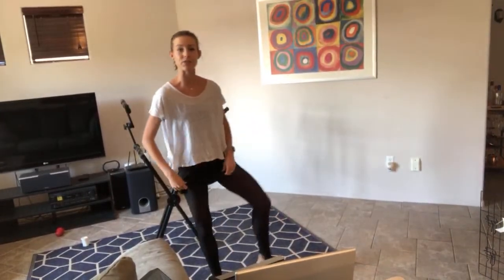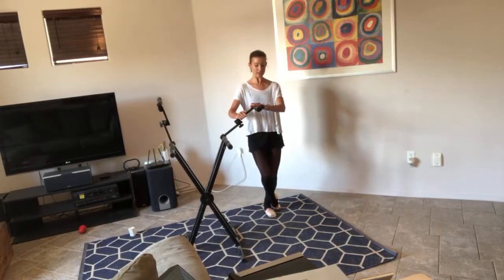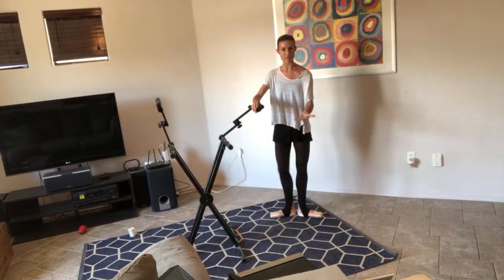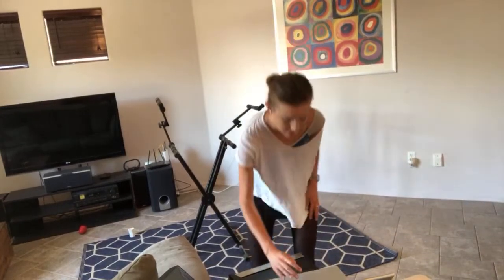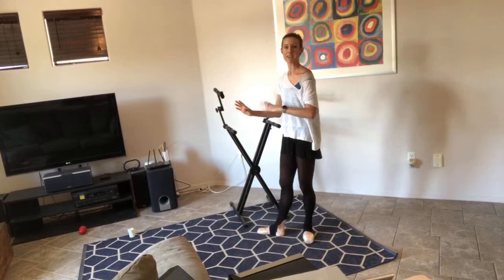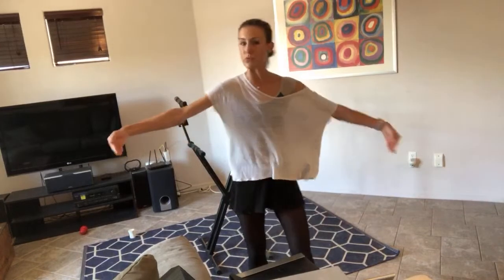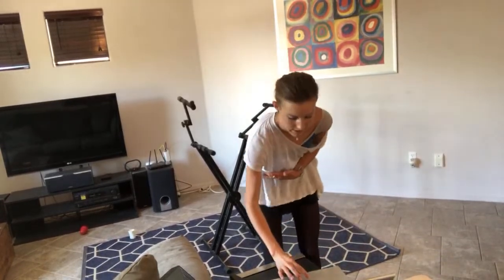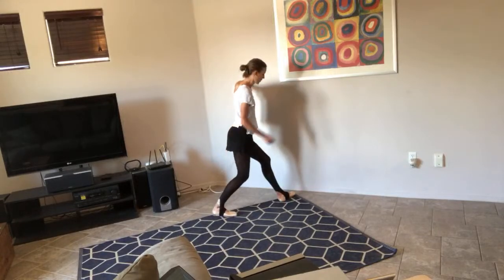Pointe Technique w/ Taylor Carlson. BreakOut Studios Online Dance Classes/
Choreography by: Taylor
Class: Pointe Technique
Connect with BreakOut Studios-
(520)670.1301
5811 E Speedway Blvd, Tucson, AZ, 85712